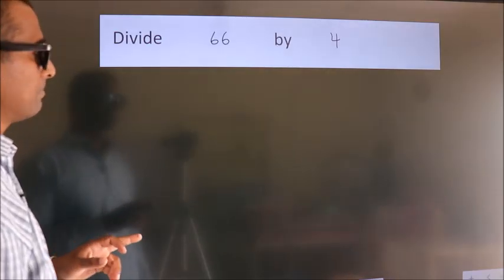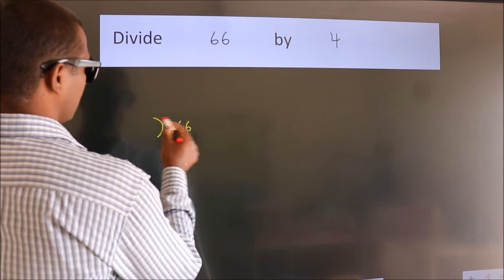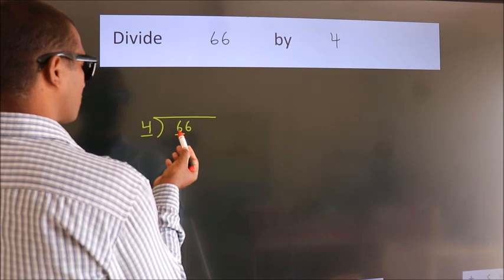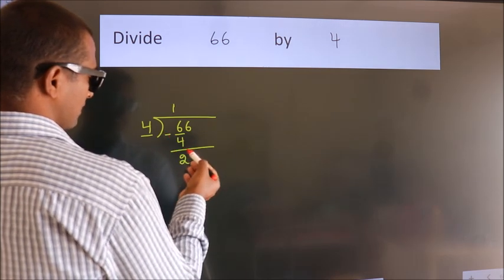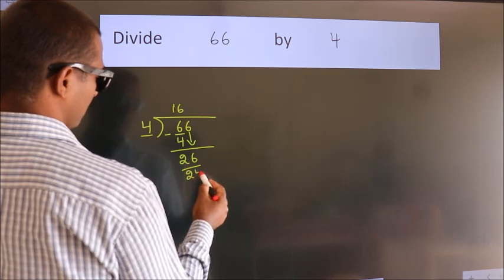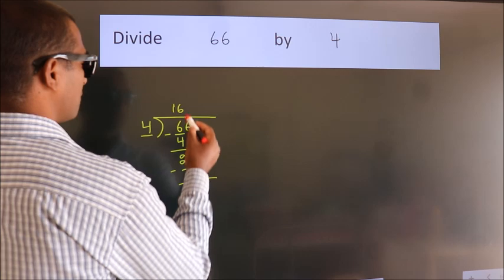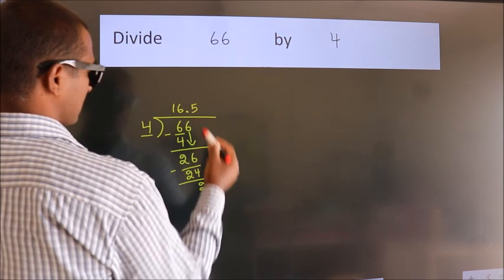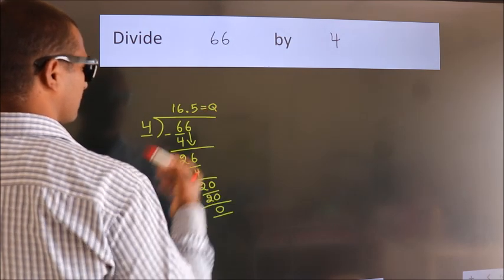Divide 66 by 4 Divide completely